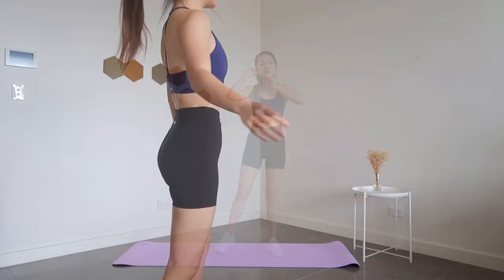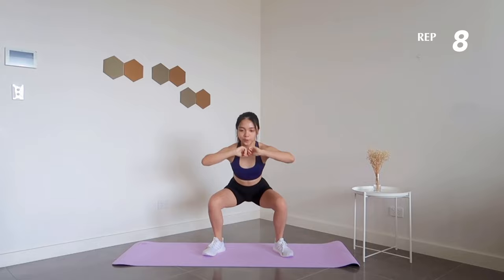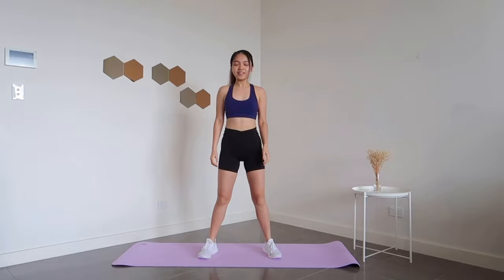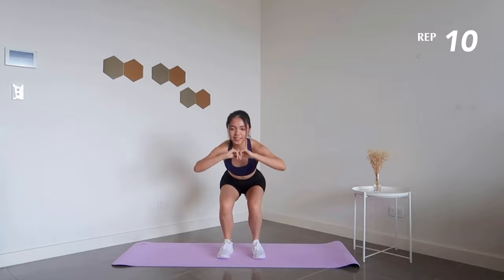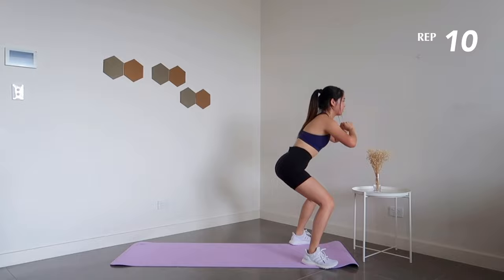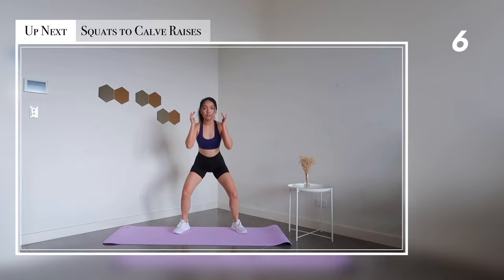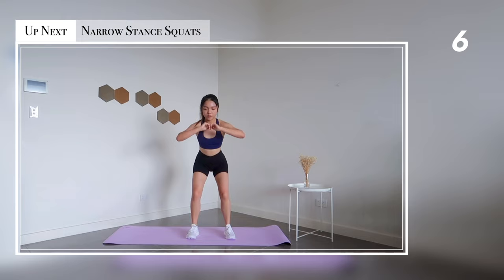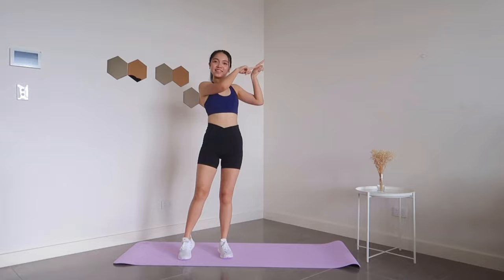8 MIN SQUAT WORKOUT (Intense Lower Body Fat Burn) | No Equipment ~ Jacey Yaw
Workout

► WORKOUT TIMING⏱? Reps
► EQUIPMENT? NO
► EXERCISES🧘🏻‍♀️:
1. Normal Stance Squat
2. Kneel to Squat
3. Narrow to Wide Stance Squat
4. Squat to Lunges
5. Squat to Calve Raises
6. Narrow Stance Squat

Remember to check out the "Community" tab on my channel's page for more information on each workout playlist!

► ALWAYS…
* Have a Well-Balanced Diet 🥗 + 🍕
* Have a Healthy Mindset ☺️
* Workout Consistently 💪🏻
* Be Patient with Yourself 💕